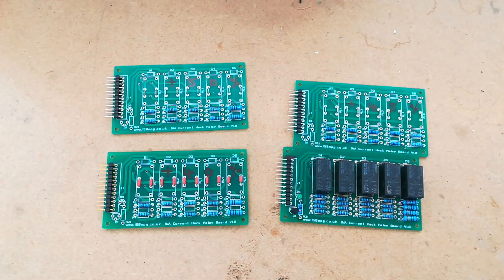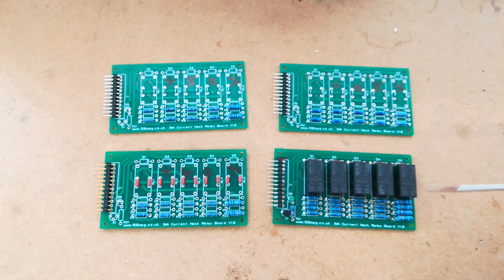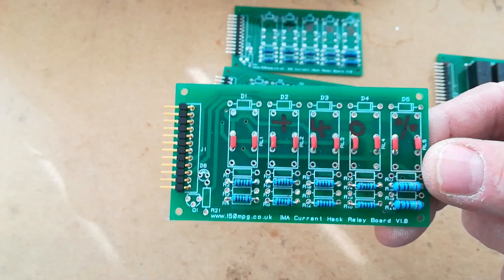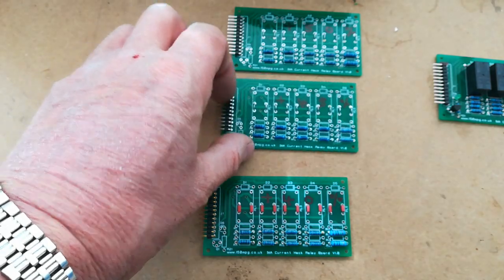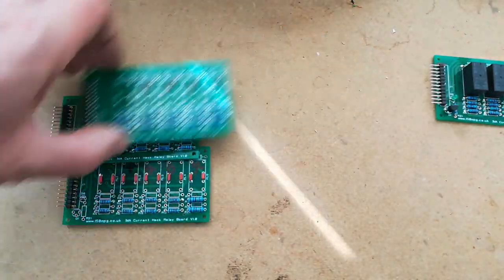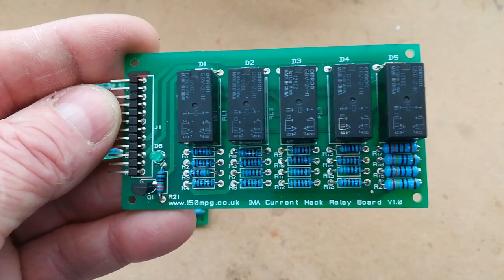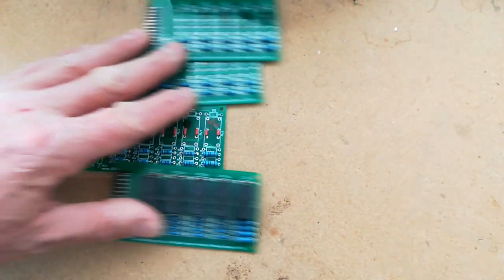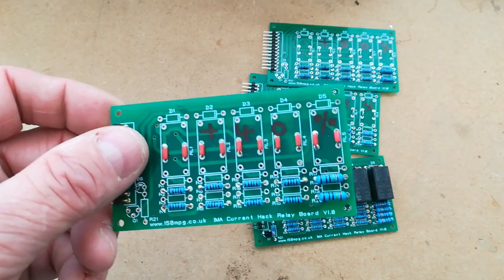Current hack chat.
Chatting about nomenclature and current hack levels.

Testing various hack levels and switchable hacks.

What would you agree is correct?